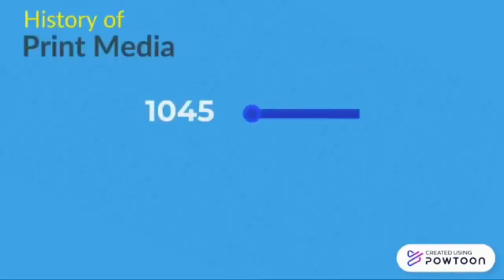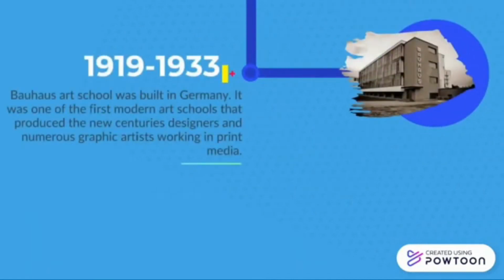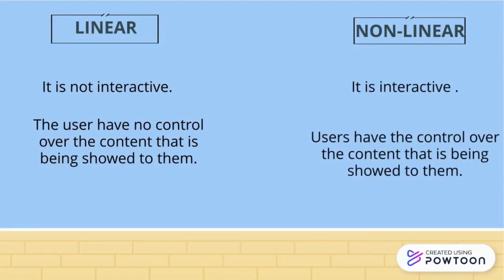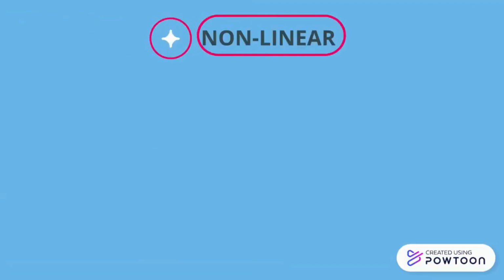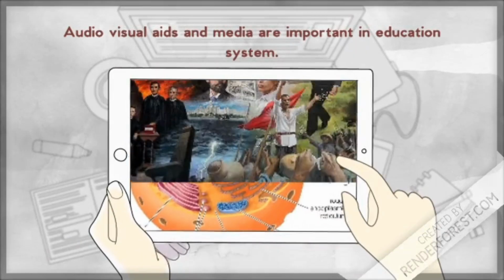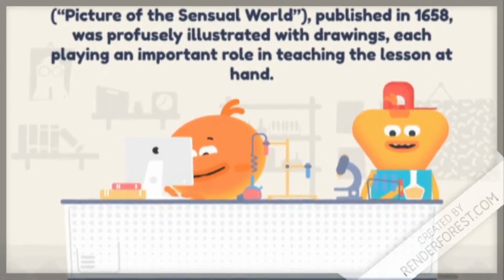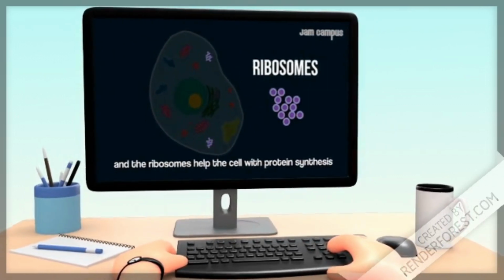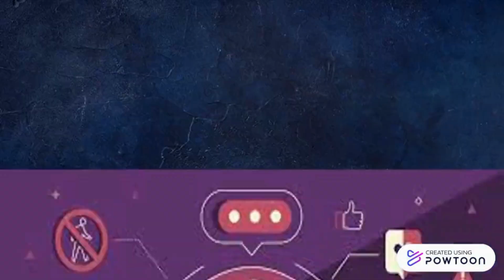ED7- Technology for Teaching and Learning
This is the final output of session 1 as one of their requirements in ED7-Technology for Teaching and Learning.